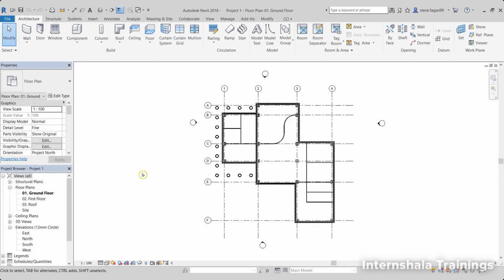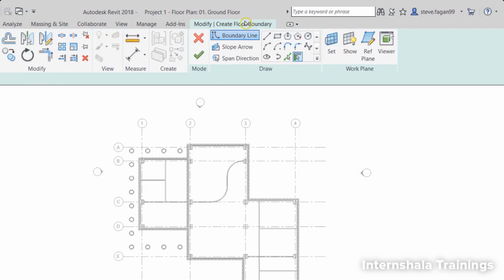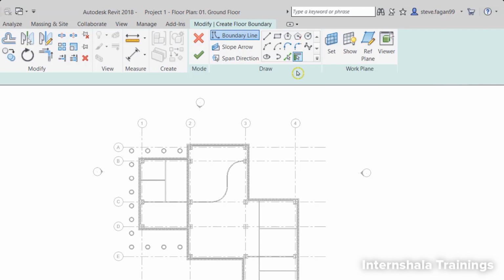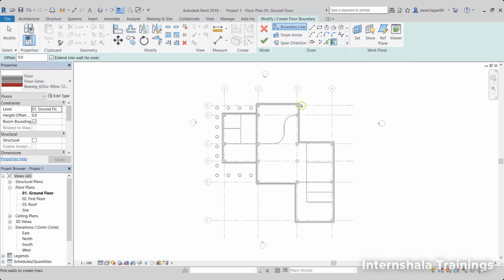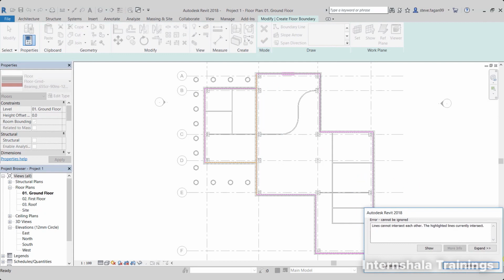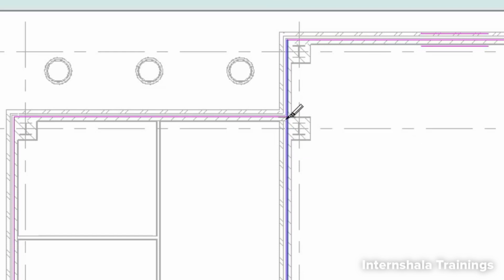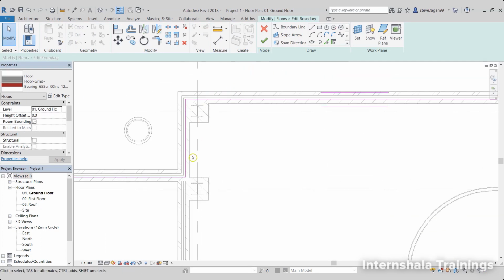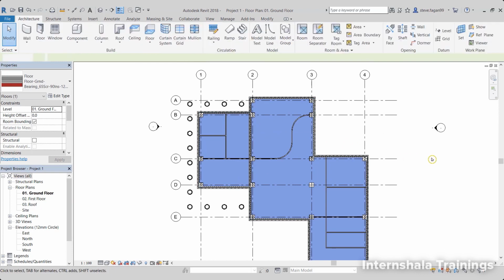Revit tutorials - Placing the Ground Floor Slab 1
This video is alThis video is all about the understanding of bim and revit with the initial stage. it is all about why we use revit is an essential tool  for BIMl about the understanding of bim and revit with the initial stage. it is all about why we use revit is an essential tool  for BIM